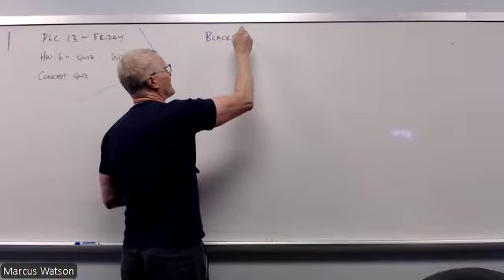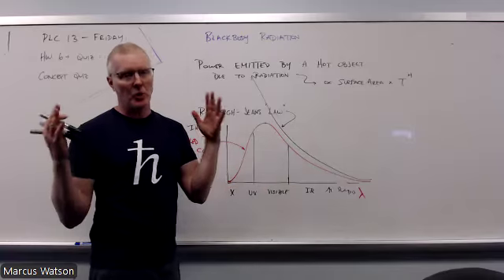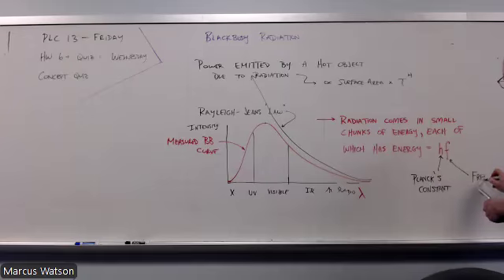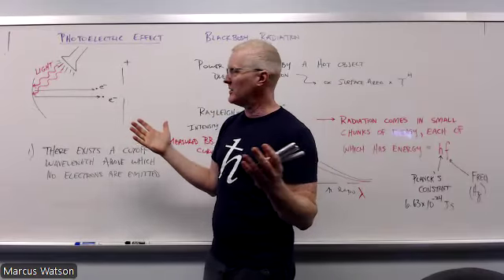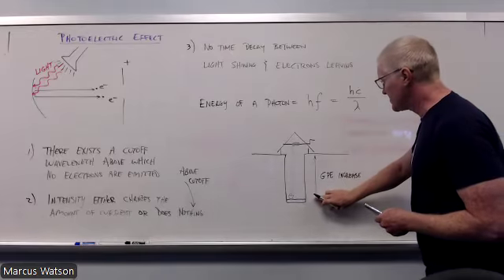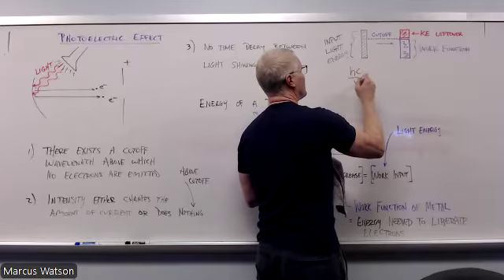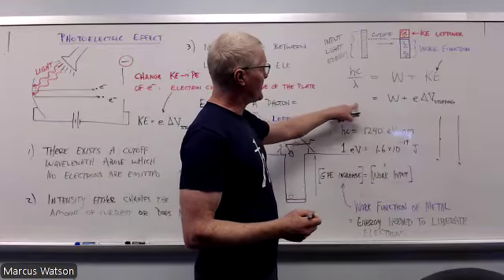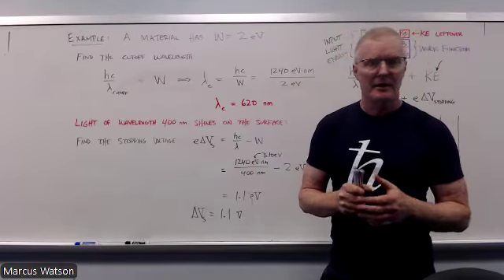PHYS 4C Spring 26 Week 13 Class 3